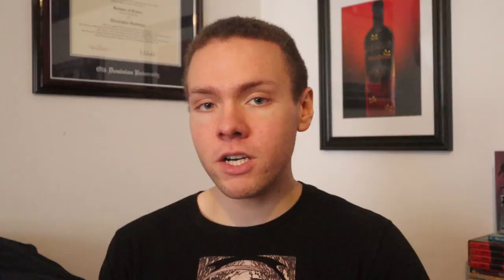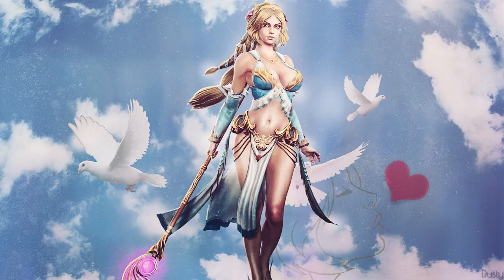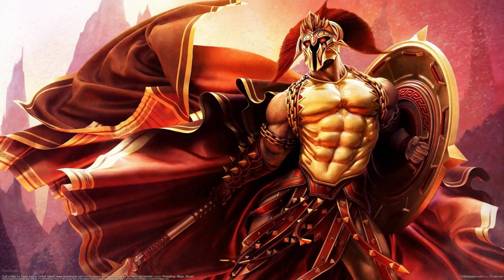Only Eight Personality Types? | Carl Jung's Original Theory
A Discussion on Carl Jung's original eight personality types.

I am currently offering personality assessments and coaching - Check my website for more information - AsuraPsych.com

Elgato GreenScreen
Blue Snowball Mic
Lapel Mic

Template for my endcard from Youtube.com/GrabsterTV